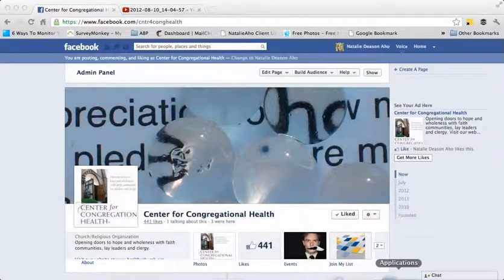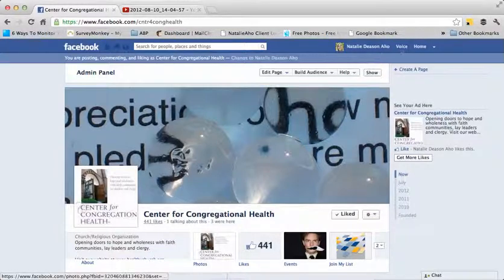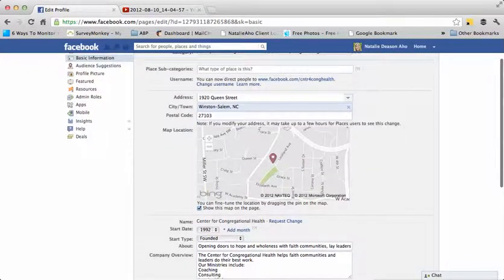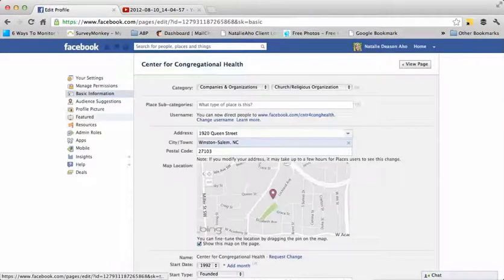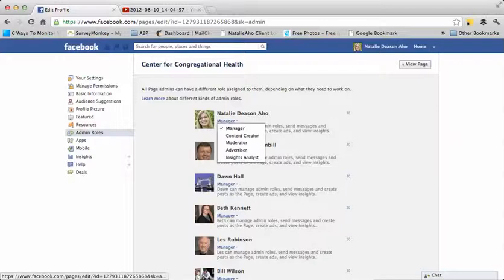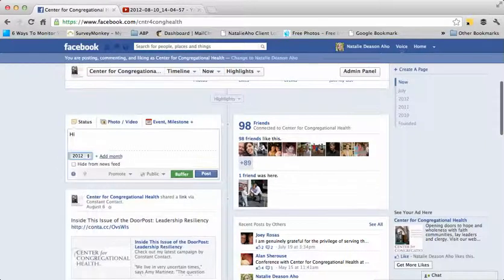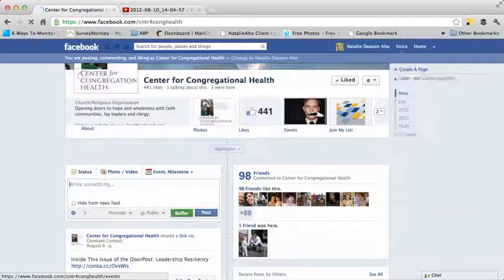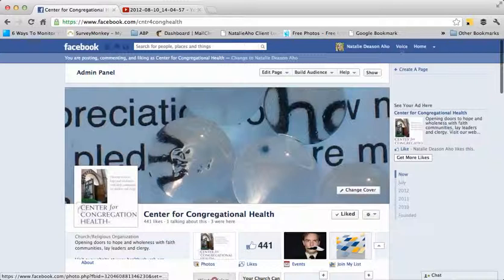Facebook Page Basics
This is a how-to video on features you should know about as you interact as a page.